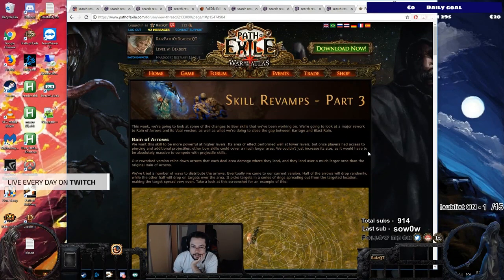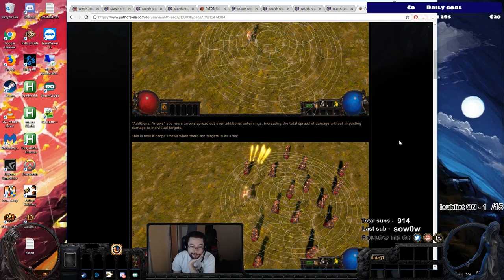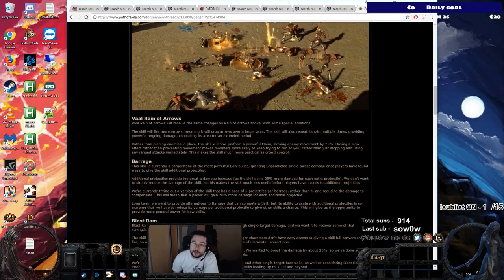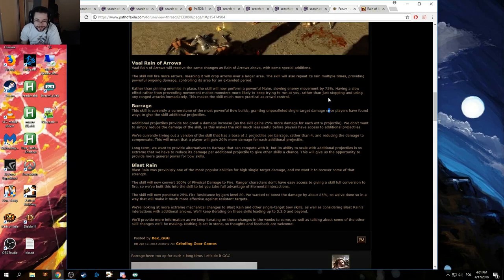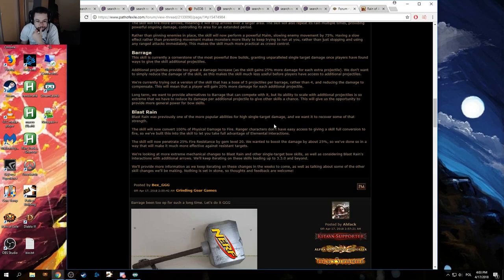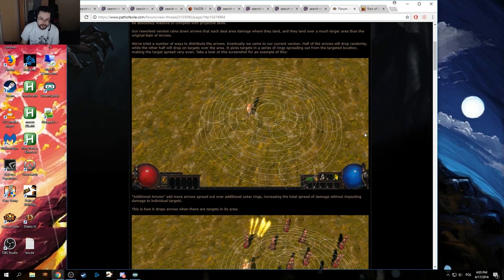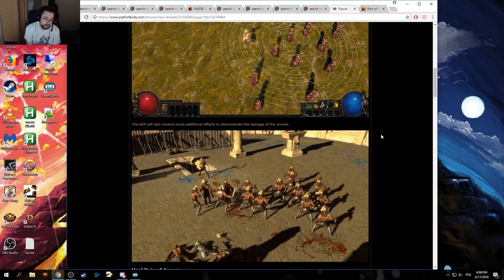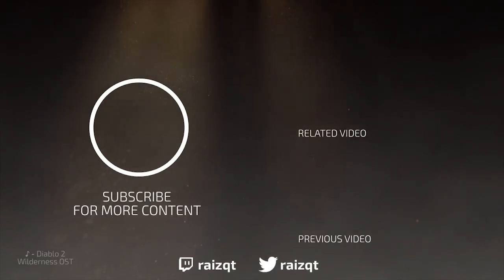Path of Exile 3.3 - Bow Skill Changes thoughts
As of last night's news forum post, GGG revealed their planned changes regarding AoE bow skills and Barrage for the next league patch 3.3. RaizQT goes over them on stream and gives his thoughts, along with some other predictions and possible meta shifts.